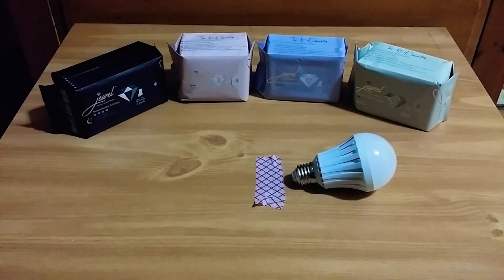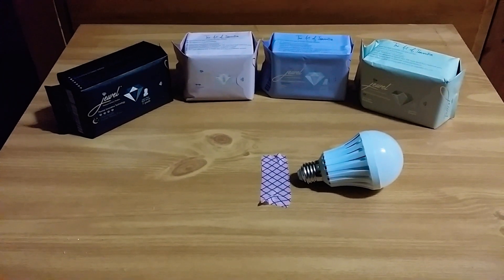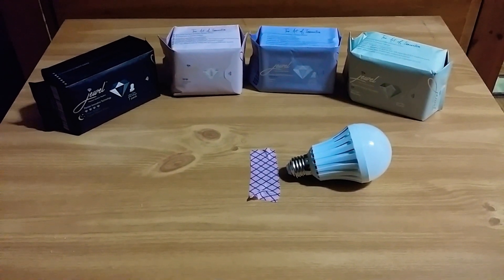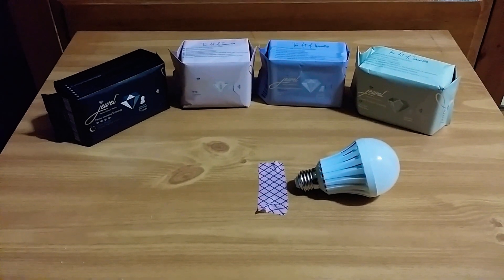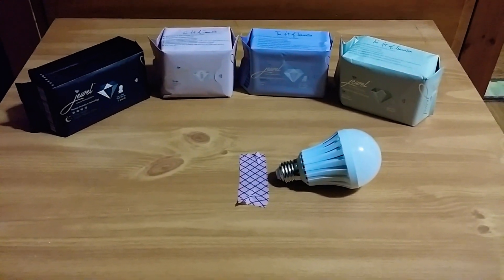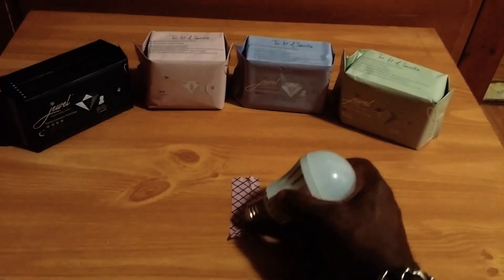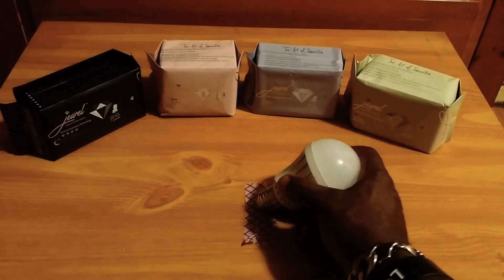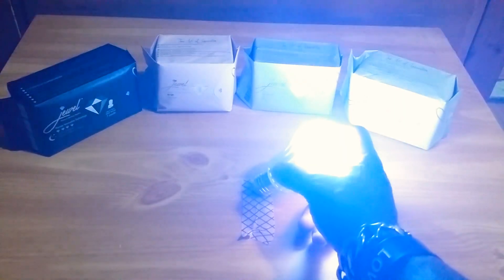Electric Pads? No It's Jewel!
Kills Bacteria at a 99.9% Rate! Scientist Tested! Pulitzer Prize Winner!